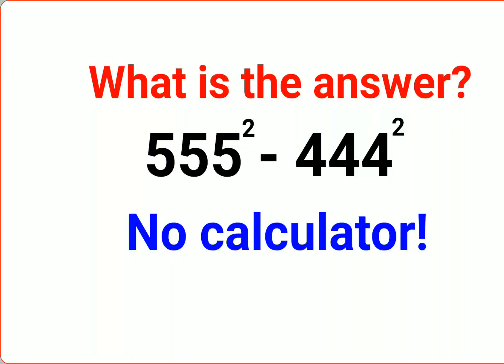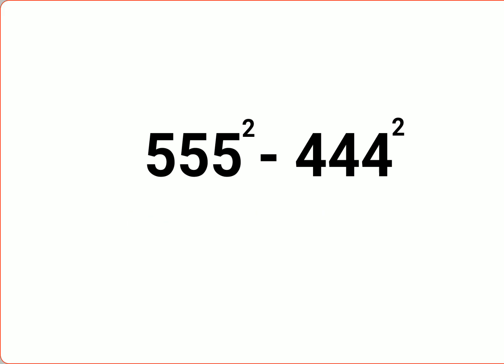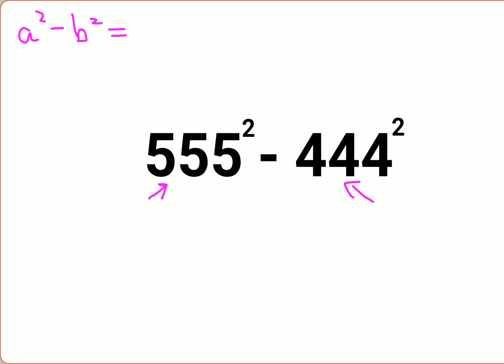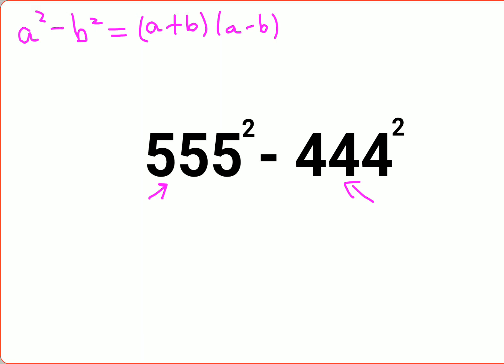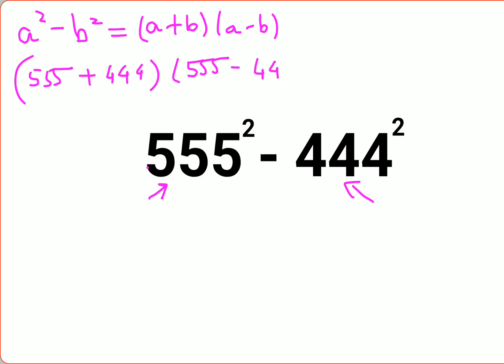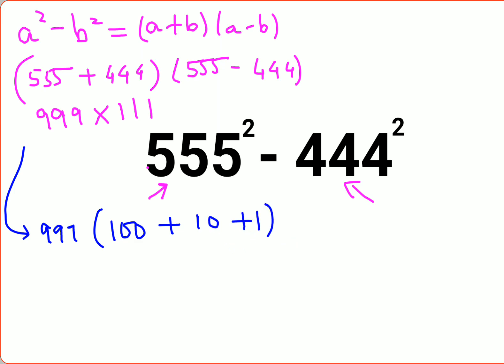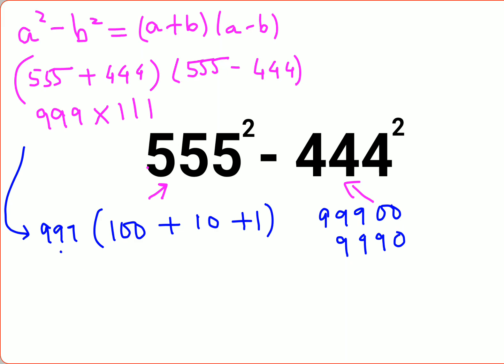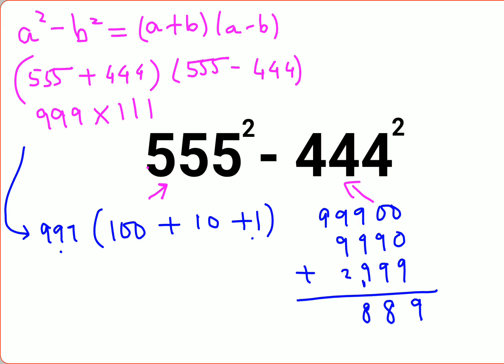What is 555^2 - 444^2 = ?. No Calculators allowed still you can do it ORALLY!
No Calculators allowed still you can do it ORALLY!